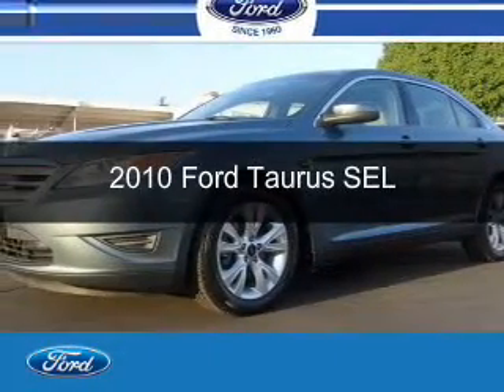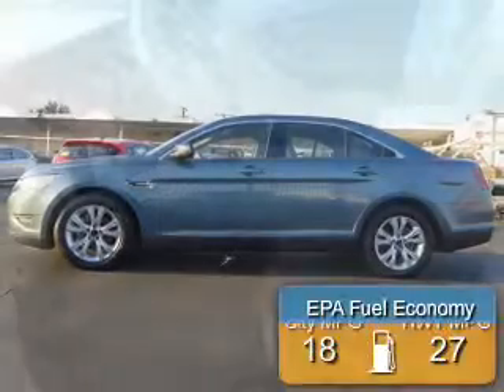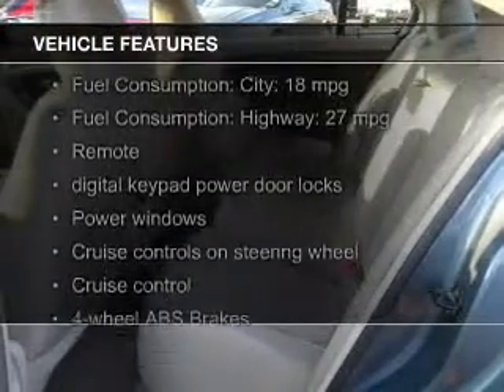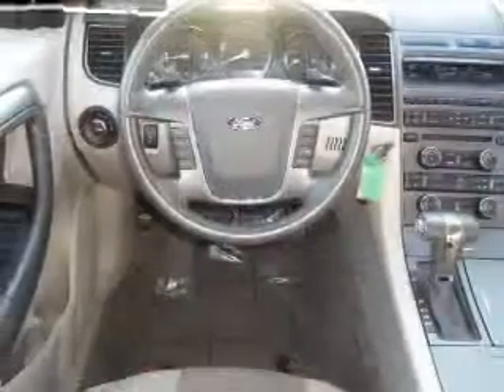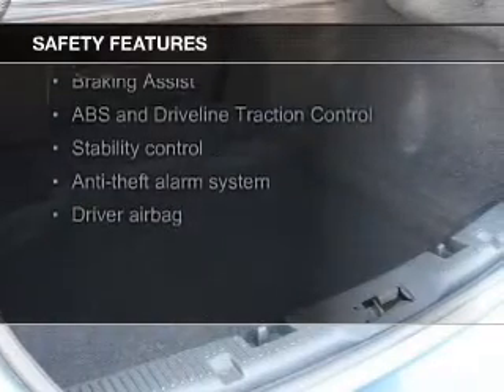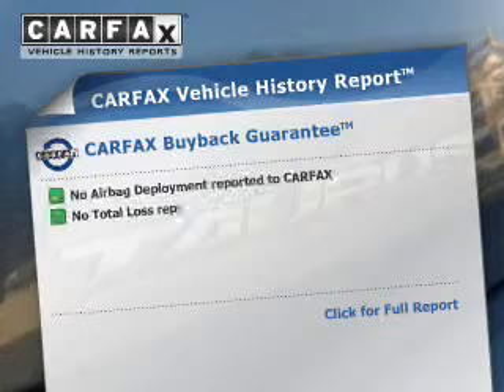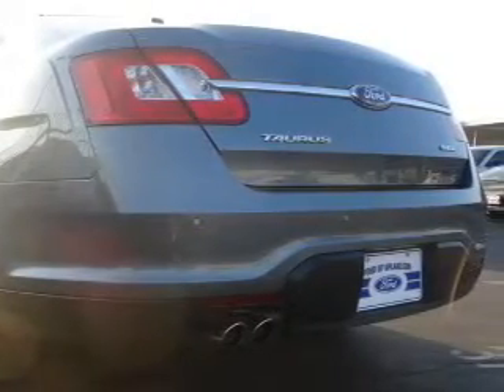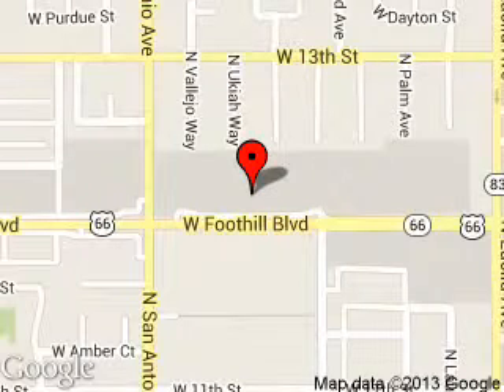2010 Ford Taurus - Upland CA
Phone:
Year: 2010
Make: Ford
Model: Taurus
Trim: SEL
Engine: 3.5 liter 6 cylinder 24 valve
Transmission: 6-Speed Automatic
Color: Steel Blue Metallic
Mileage: 94915
Address:
555 W. Foothill Blvd.